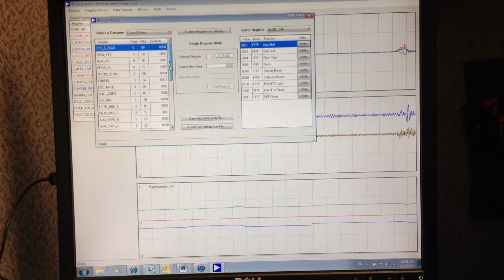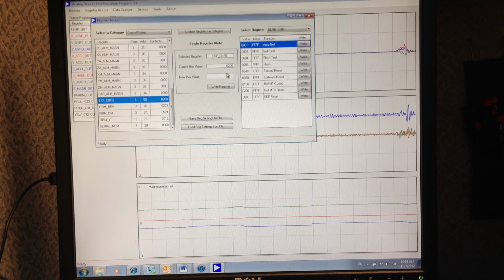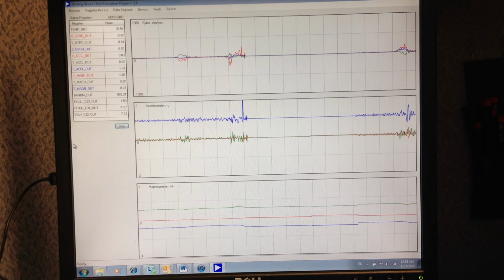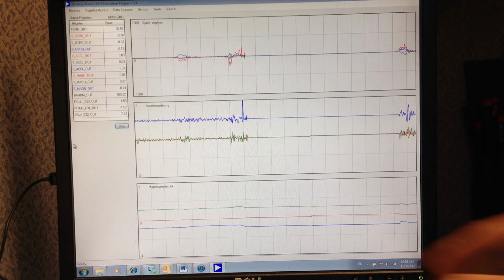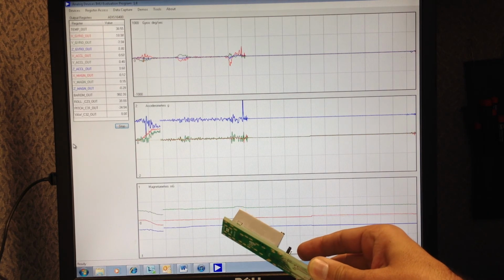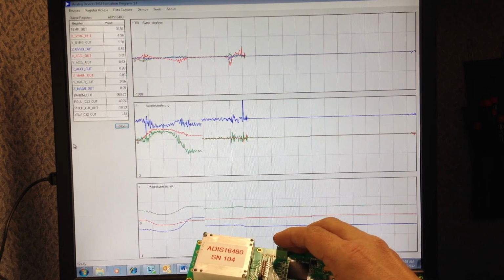Local Navigation Frame vs Body Frame for IMUs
Using the ADIS16480, we demonstrate the difference in the accelerometer resposne associated with both Local Navagiation and Body Frame settings in this IMU.